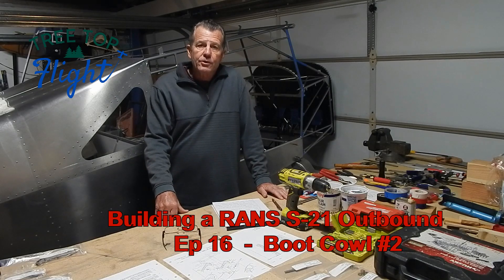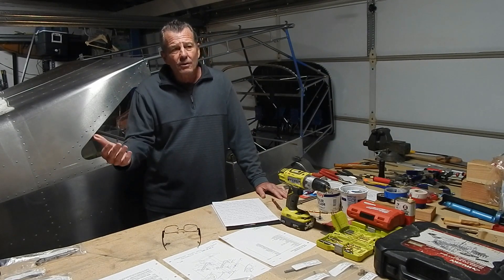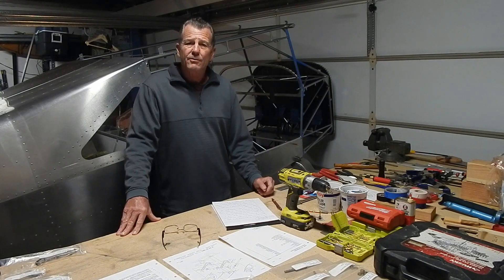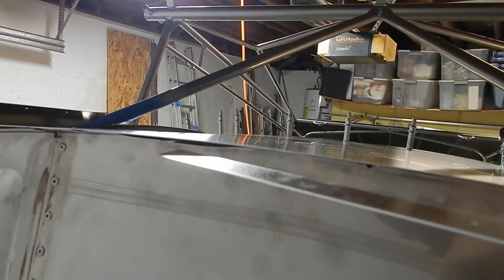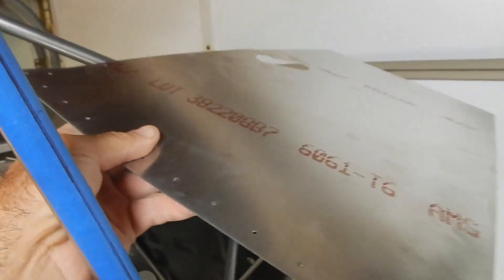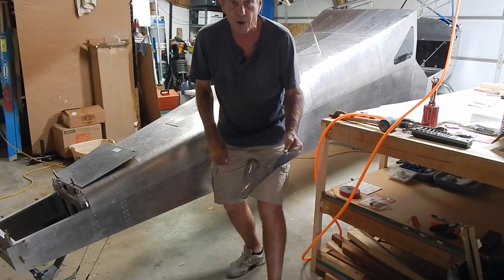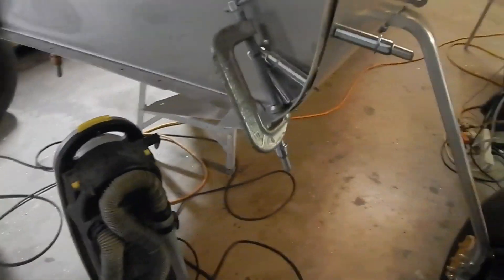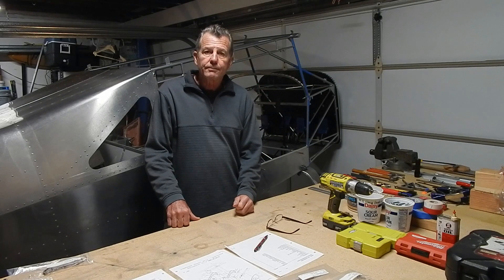Building a RANS S21 Outbound Plane - Ep 16 - Boot Cowl #2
I'm continuing the build of a RANS S21 Outbound plane.  In this episode I continue work on the Boot Cowl straps and skins.